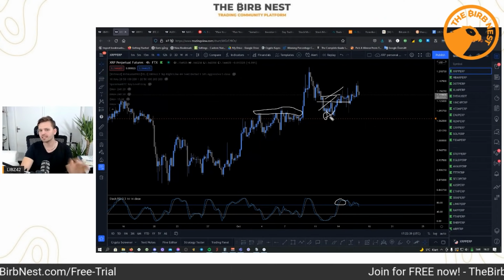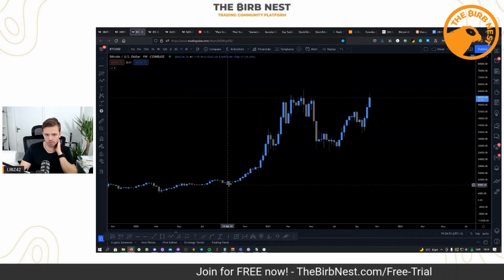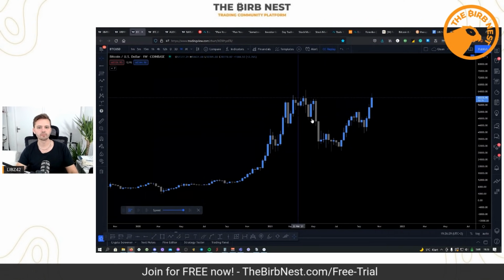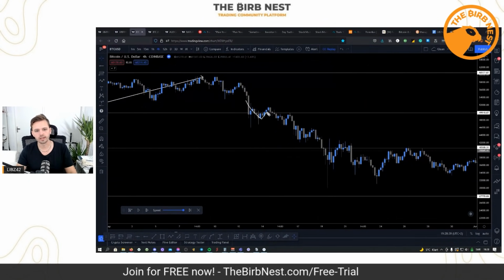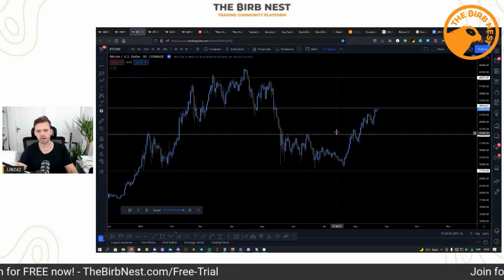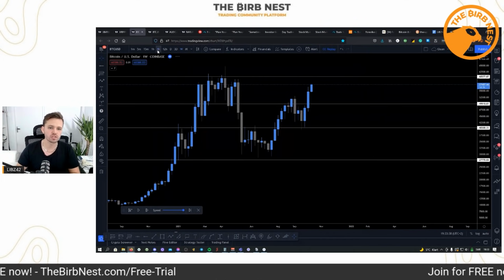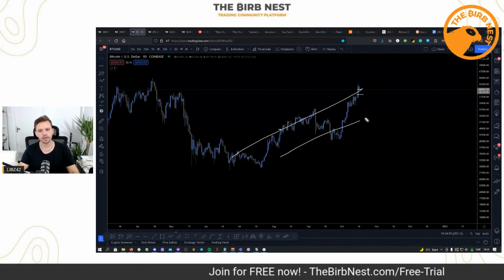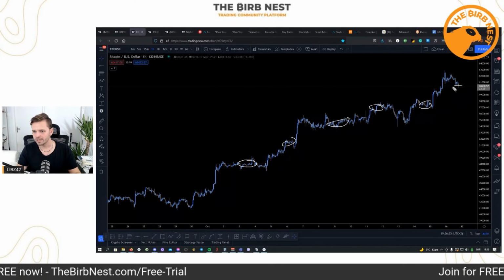MARKET STRUCTURE WITHOUT SECRETS!